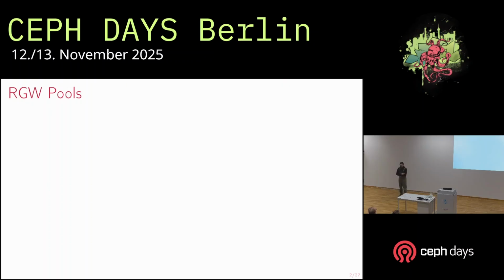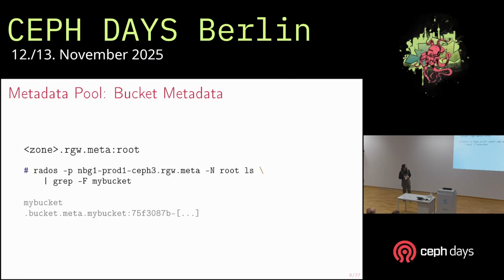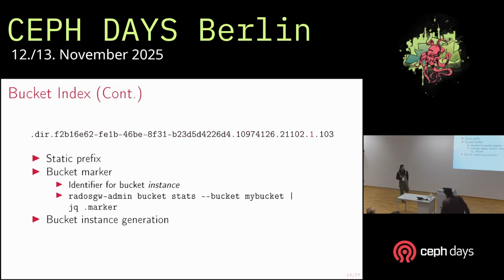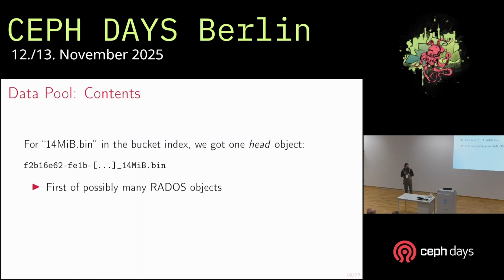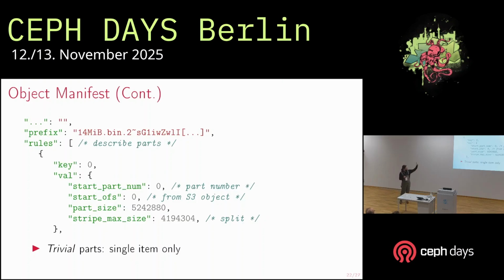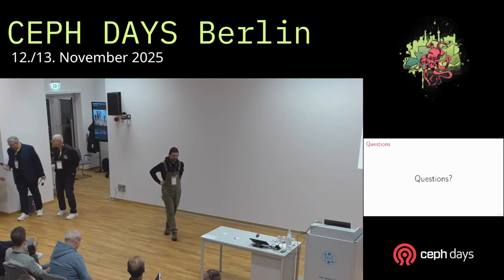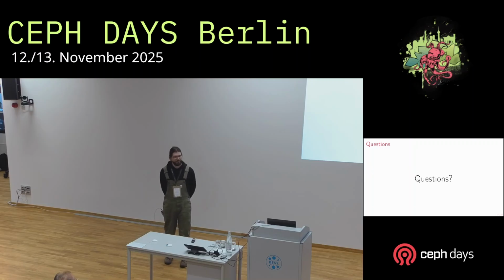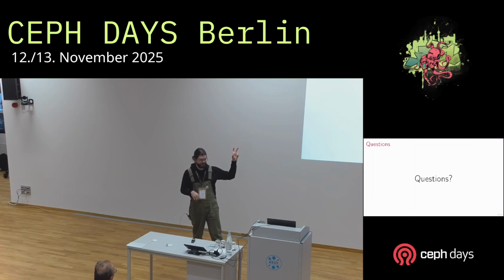How RGW Stores S3 Objects in RADOS — Deep Dive with Tobias Brunnwieser (Hetzner Cloud)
In this session from the Ceph Days Berlin, Tobias Brunnwieser gives a practical and accessible overview of how the RADOS Gateway (RGW) stores S3 objects internally in Ceph.

As a Ceph admin, you know that RGW writes data into various RADOS pools—but what exactly is stored where, why, and in what format? This talk walks through the internal storage layout from the ground up, helping you better understand how RGW operates and how to troubleshoot issues more efficiently.

What you will learn:
- How RGW uses different pools for storing data and metadata
- What the storage formats look like and how they map to S3 objects
- How the internal structures impact performance
- How deeper layout knowledge supports troubleshooting
- Where the official documentation is incomplete and what to be aware of

Speaker bio:
Tobias Brunnwieser is an Infrastructure Engineer at Hetzner Cloud GmbH. Starting with C/C++ development and university-level work in operating systems, networking, and security, he later moved into infrastructure engineering at a CDN/DDoS provider. For nearly two years, he has been part of Hetzner’s Object Storage team, building an S3-compatible product on top of Ceph / RGW. His work spans orchestrating and monitoring large-scale infrastructure and diving into Ceph daemon internals to troubleshoot and improve the system.

Enjoy the insights!
Your CLYSO Team